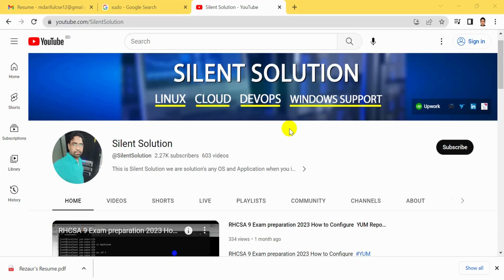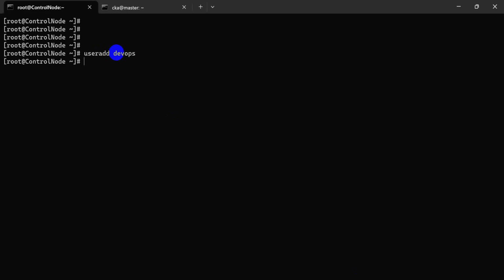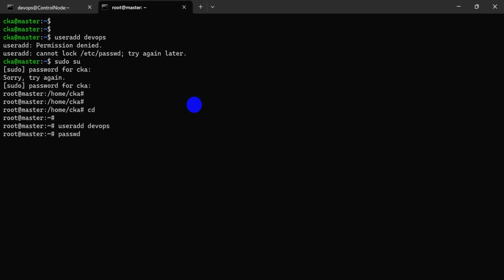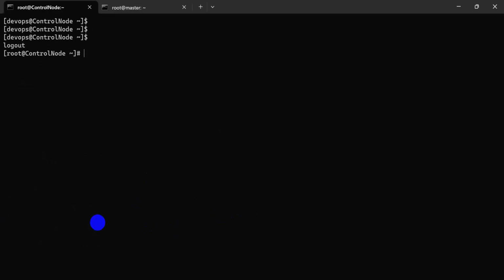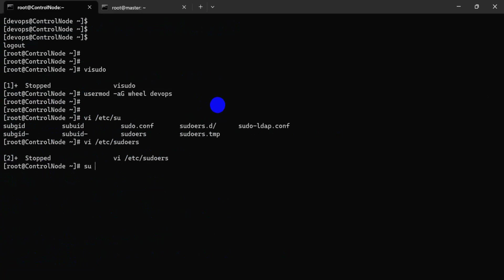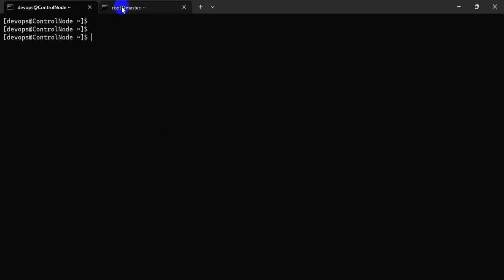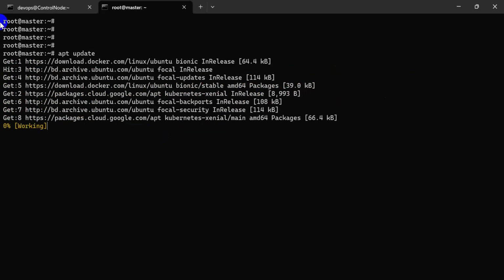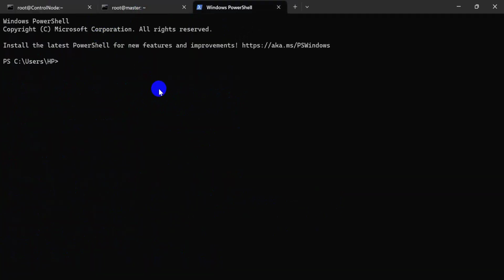How to configure sudo user in linux || Fix Not in the sudoers file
This video How to configure sudo user in linux || Fix Not in the sudoers file#ubuntu
sudo is a program for Unix-like computer operating systems that enables users to run programs with the security privileges of another user, by default the superuser